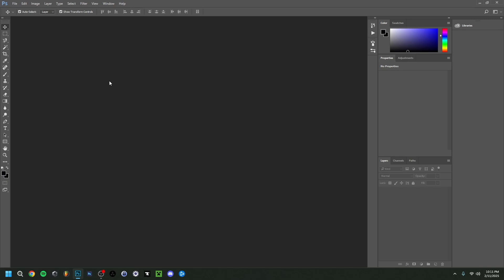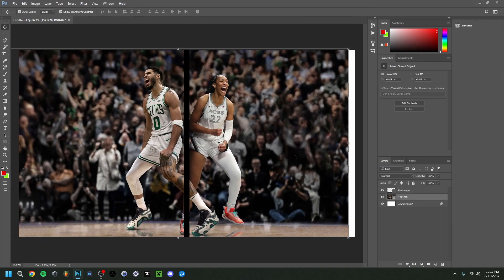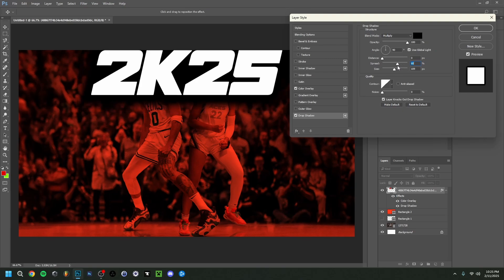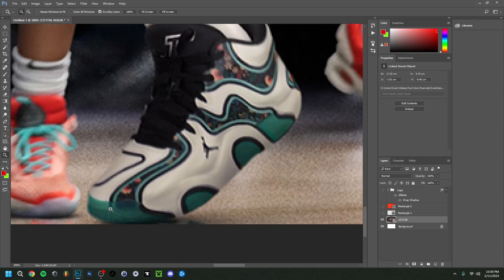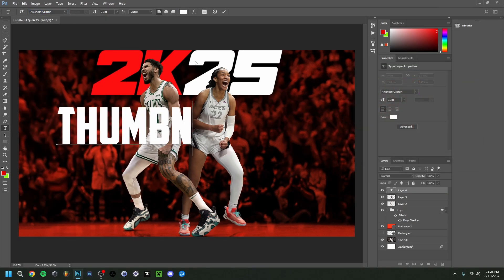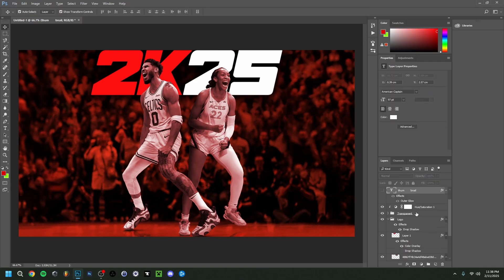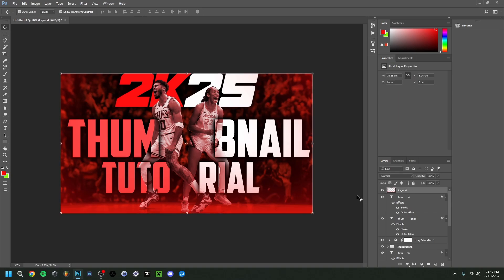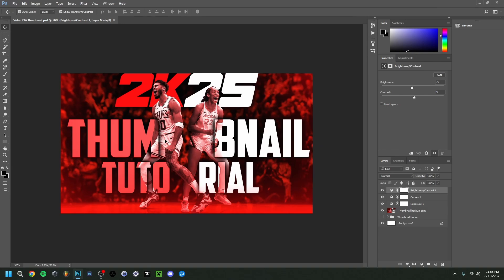How To Make NBA 2K25 Thumbnail Tutorial 2025 (NBA 2K25 Thumbnail Template Tutorial 2025)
▶Hey everyone and welcome back ! Today I'am showing you how to make a nba 2k25 thumbnail tutorial in 2025 ! Or you could say how to make a nba 2k thumbnail tutorial in 2025. This is in Photoshop, but you can also create a nba 2k thumbnail in photoshop alternatives such as Photopea and Gimp. Now, this not a tutorial on how to make 2k thumbnails on your phone in 2025 since I show you how to make a 2k thumbnail on pc, nor is this a nba 2k25 thumbnail speedart since I show you in real time how to make the thumbnail ! In any case, I hope you enjoyed this video on a nba 2k25 thumbnail template tutorial in 2025 !

Chapters:
▶0:00 Intro
▶0:24 Photoshop Alternatives
▶1:12 How To Create A New Project In Photoshop
▶1:35 How To Add A Background Image In Photoshop
▶2:04 How To Put An Image In The Middle In Photoshop
▶2:51 How To Overlay An Image In Photoshop
▶3:25 How To Add A Logo In Photoshop
▶4:10 How To Add A Drop Shadow In Photoshop
▶4:41 How To Cut A Layer In Photoshop (Layer Via Cut)
▶5:41 How To Make A Group In Photoshop
▶5:51 How To Add A Drop Shadow To A Group In Photoshop
▶6:06 How To Cut Out An Image In Photoshop
▶8:53 How To Add Text In Photoshop
▶9:49 How To Add An Outer Glow To A Text In Photoshop
▶10:13 How To Find Transparent Images
▶10:28 How To Add A Hue/Saturation To An Image In Photoshop
▶11:08 How To Make A Transparent Text Effect In Photoshop
▶12:37 How To Add Highlights To A Thumbnail In Photoshop
▶13:11 How To Merge Layers In Photoshop
▶14:02 How To Add Exposure In Photoshop
▶14:30 How To Add Curves In Photoshop
▶14:45 How To Add Brightness/Contrast In Photoshop
▶15:00 How To Save A Project In Photoshop
▶15:10 How To Save An Image (JPG) In Photoshop
▶15:28 Outro